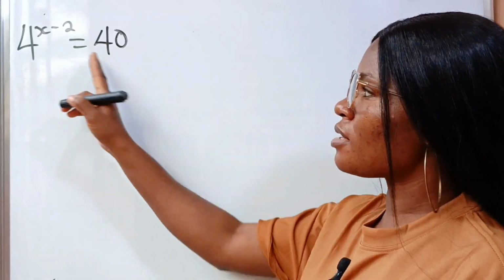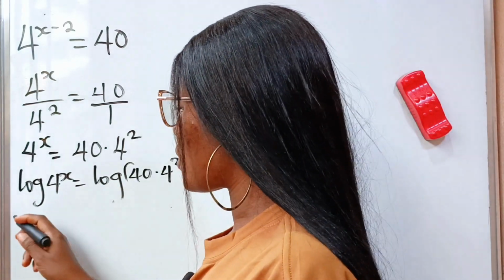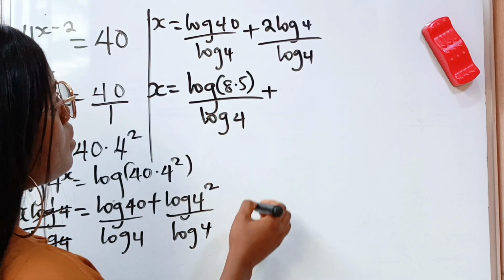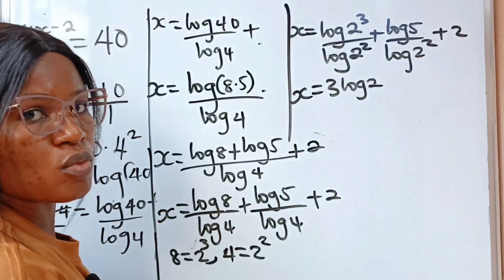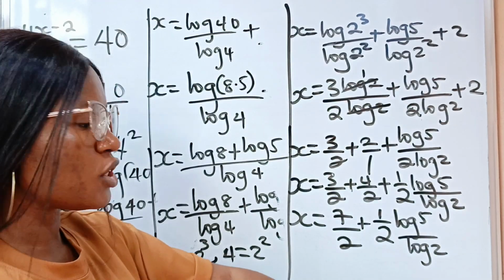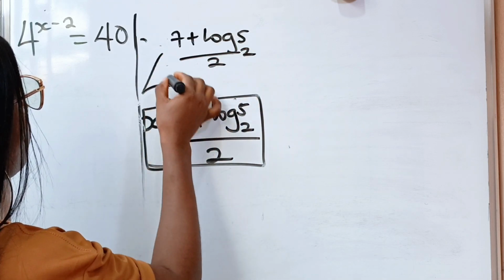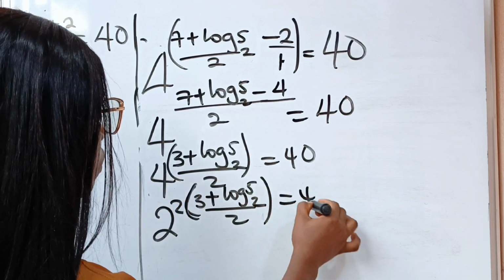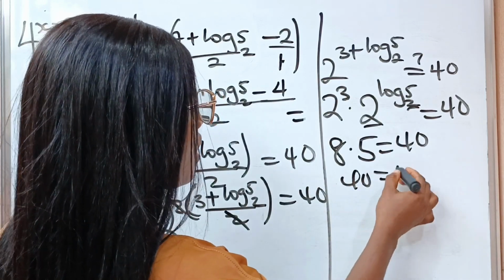Germany| A Nice exponential math problem|Math olympiad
A math olympiad exponential math question.